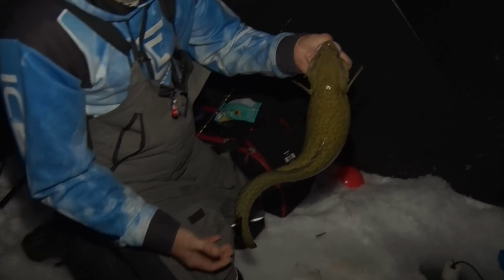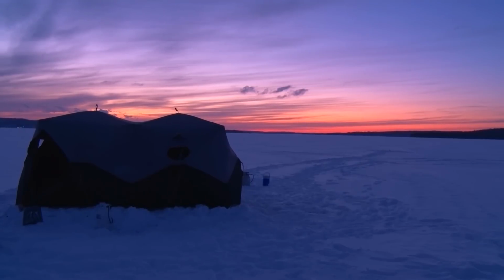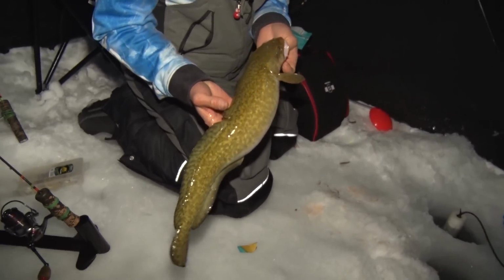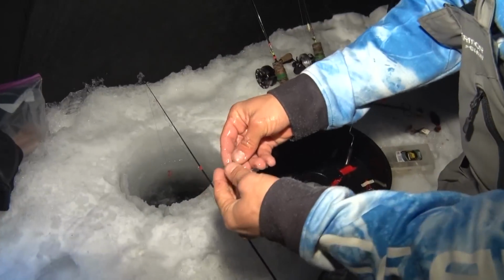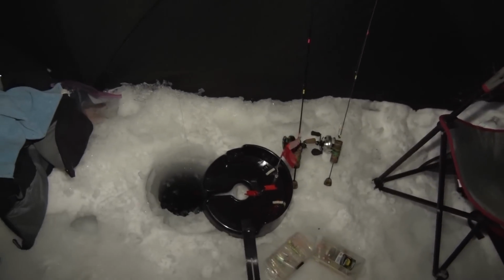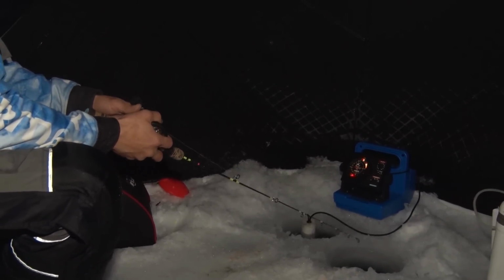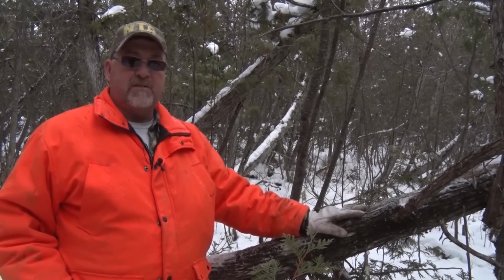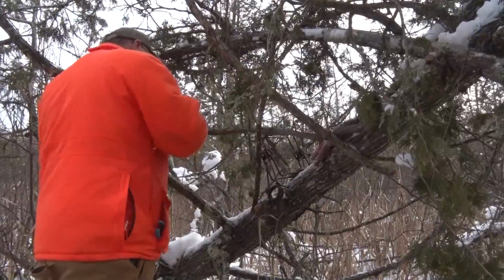906 Outdoors - Ice Fishing for Burbot. Trapping, a Family Affair.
Ice fishing for burbot on Lake Superior.
A look at a trapping family.